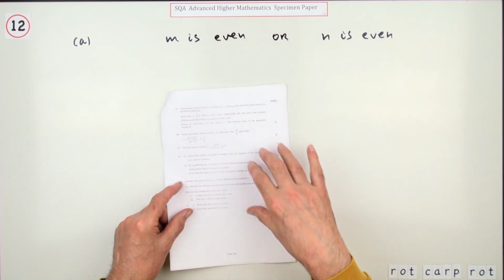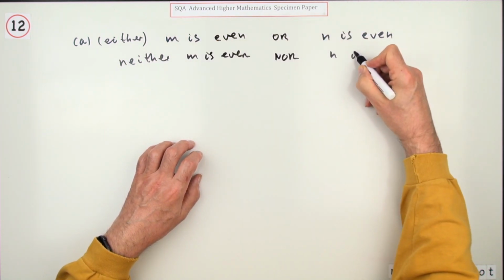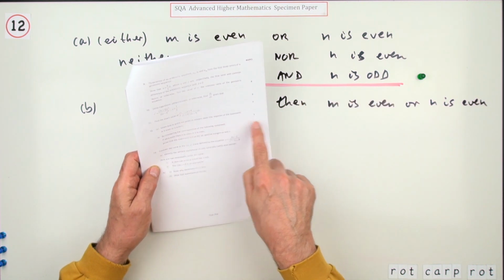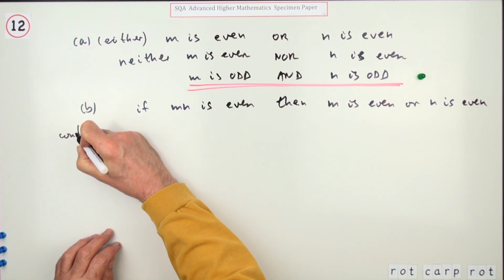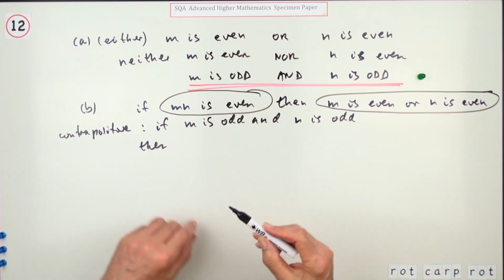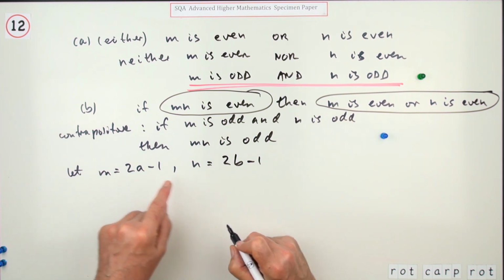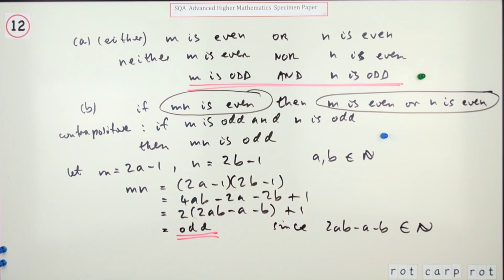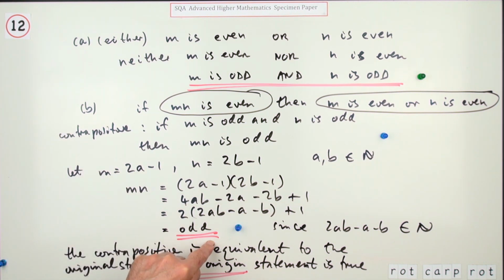SQA AH Mathematics specimen paper No. 12 Proof by Contrapositive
State the negation of a given statement.
State the contrapositive to a given if then statement, and use it to prove the original statement.

Instructional exercise consisting of question 12 from the SQA Advanced Higher Mathematics specimen paper produced in 2015.